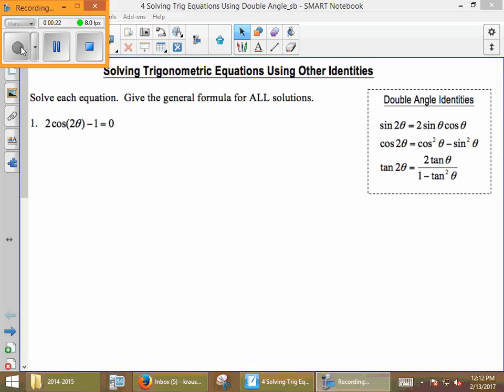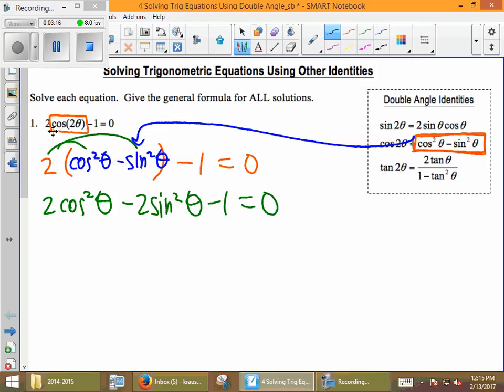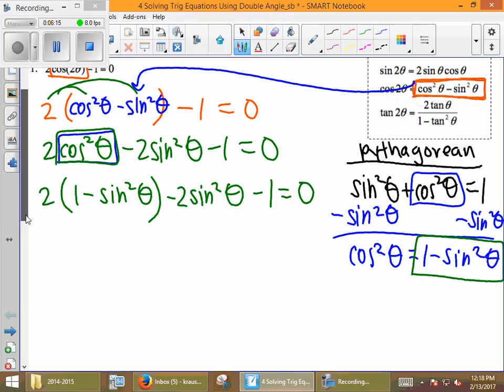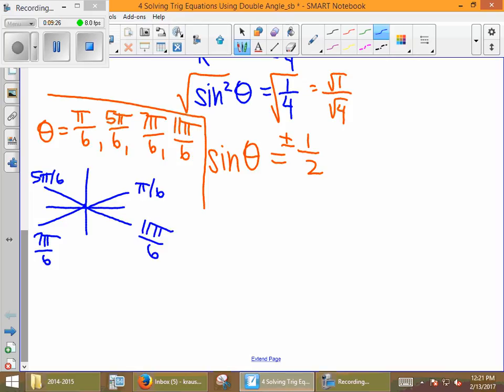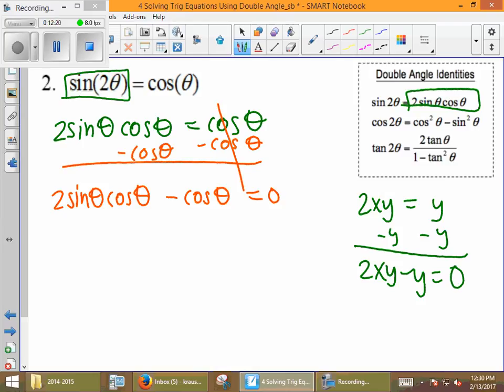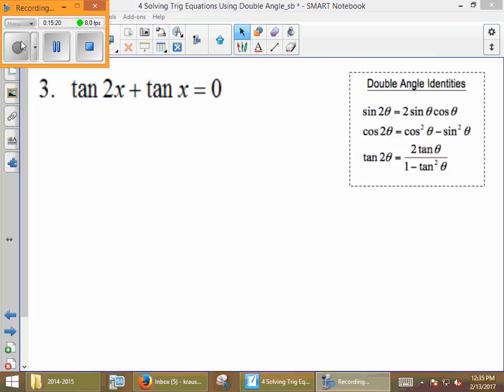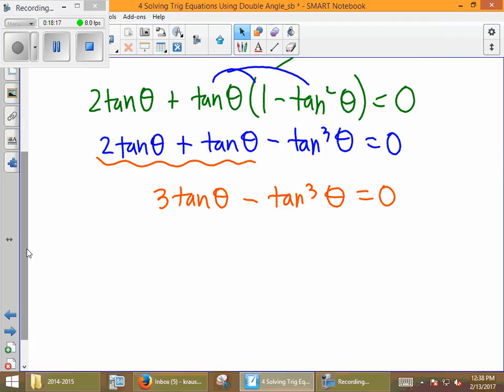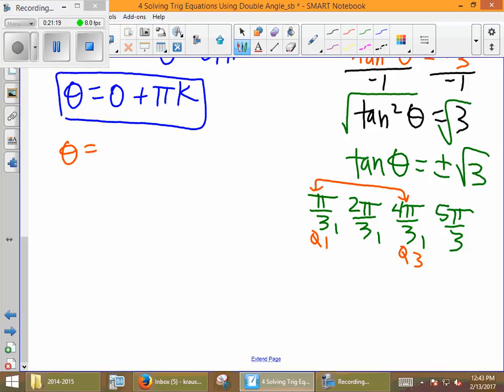Trig Equations with Double Angle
how to solve trig equations utilizing the double angle formulas